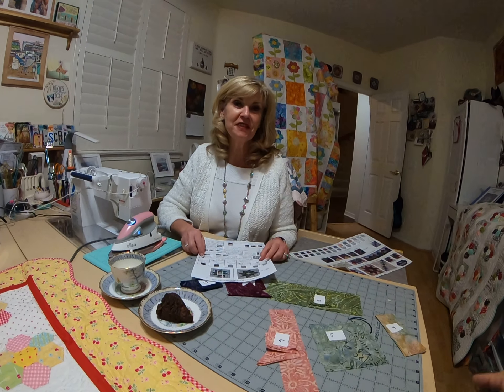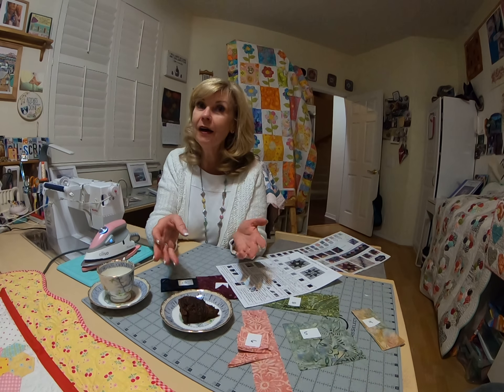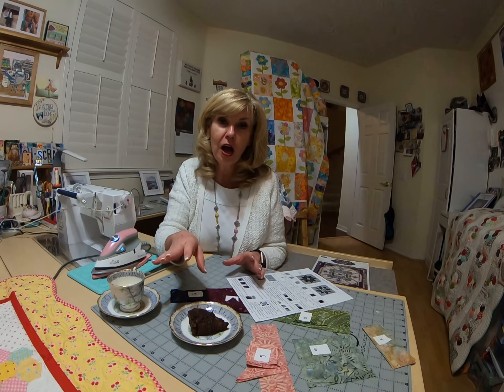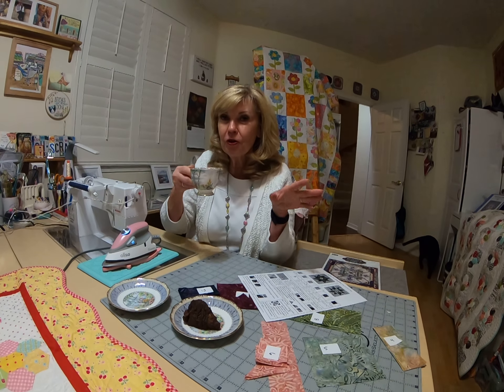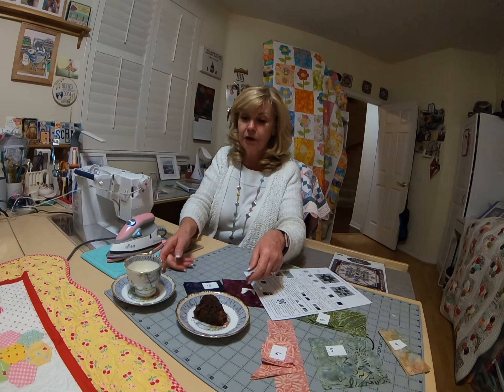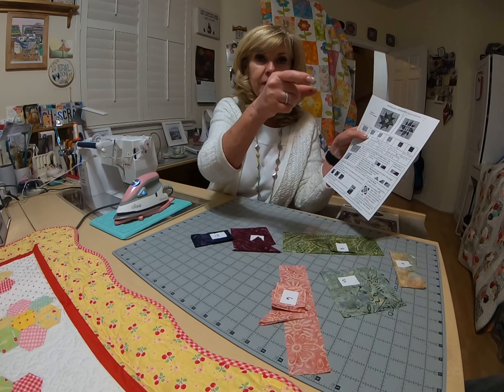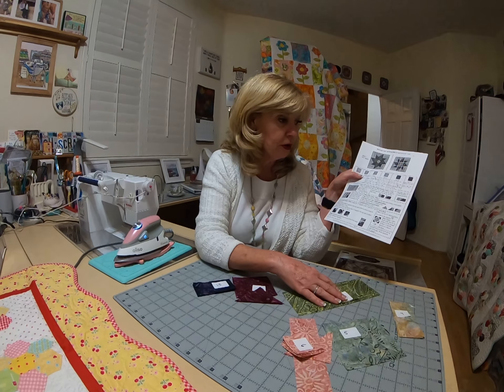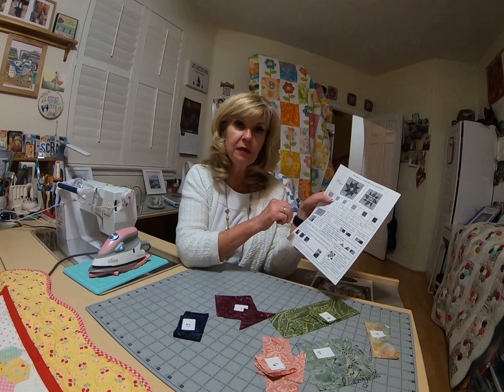SS March 2020 Intro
In this video Marilyn shows you what fabrics are required for this month.